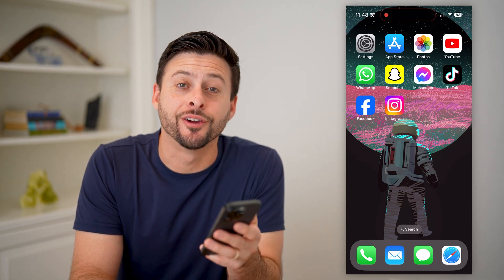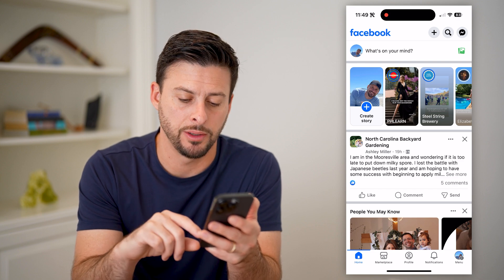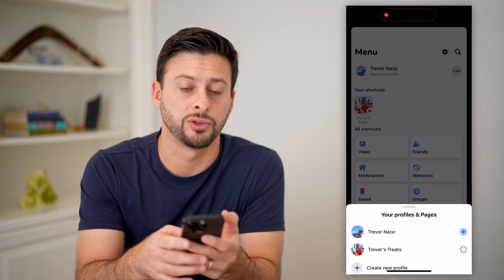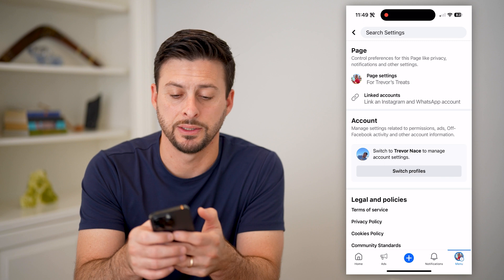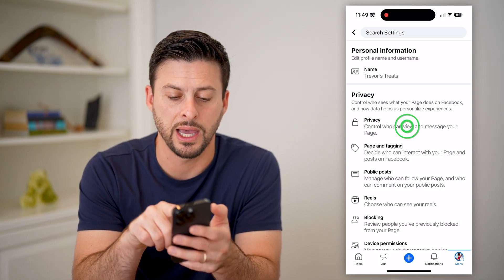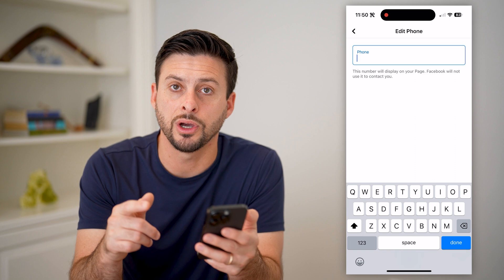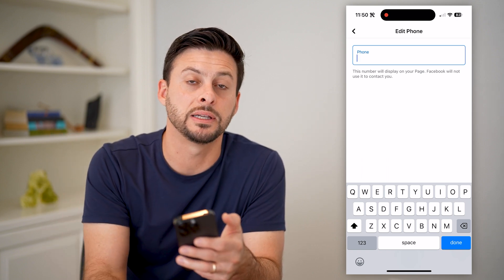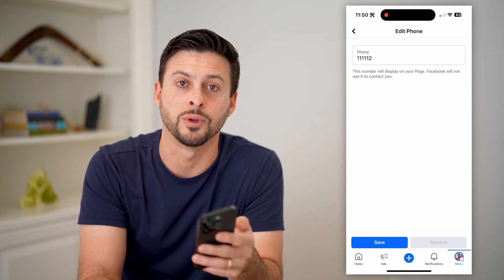How To Add Phone Number To Facebook Page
Here's how you can add or change a phone number for your Facebook page if you want people to be able to call or text your business.

Cool iPhone Facts:
- Every single iPhone ad shows the time as exactly 9:41